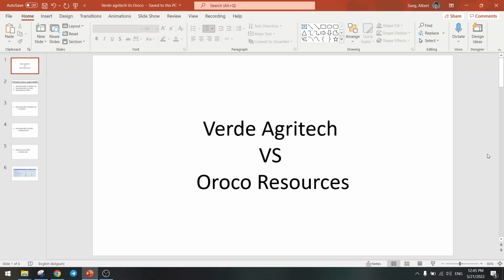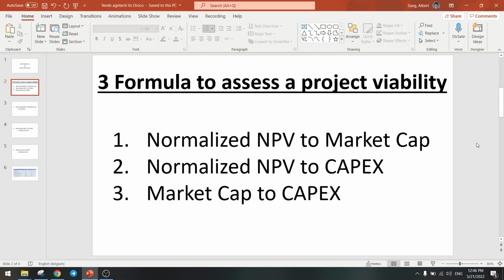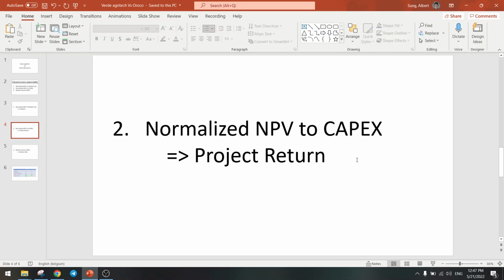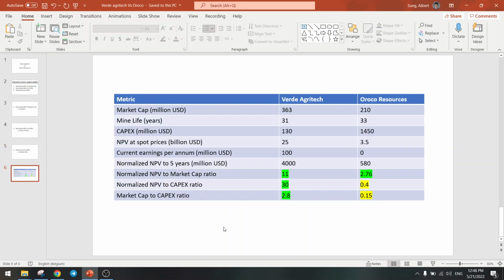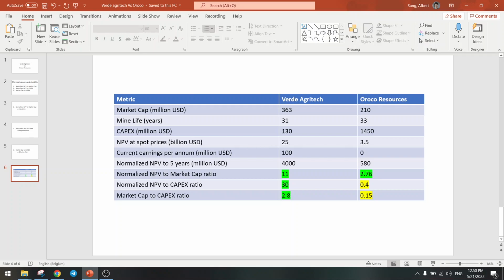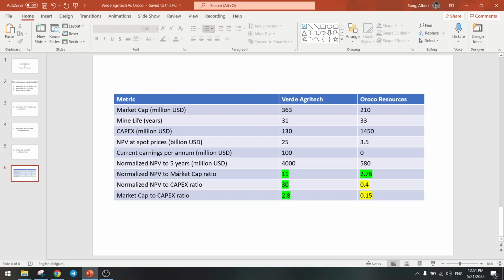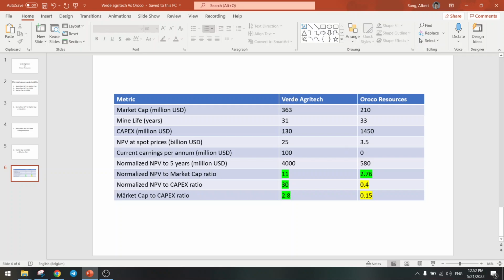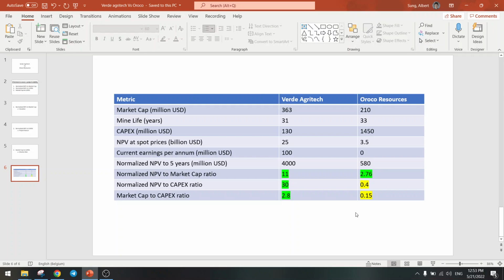Stock Screener: Ep. 154: Verde Agritech Vs. Oroco Resource Corp: Normalized NPV Ratios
I'm showcasing my 3 invented formula:
- Normalized NPV to Market Cap
- Normalized NPV to CAPEX
- Market Cap to CAPEX